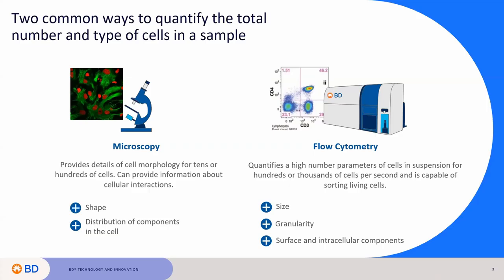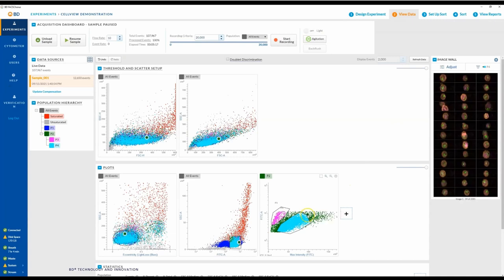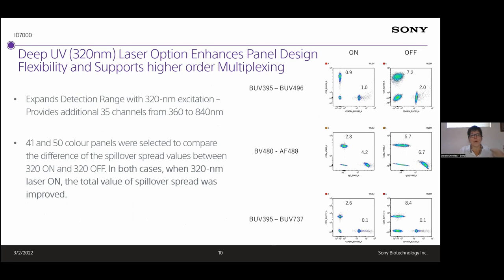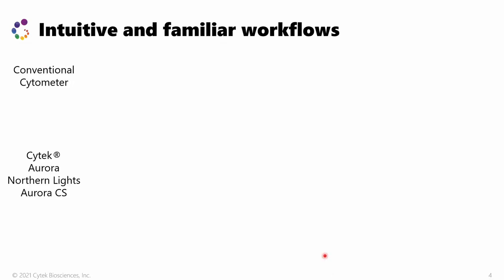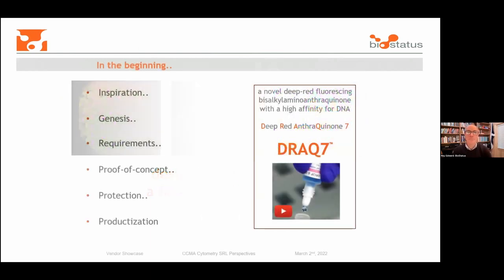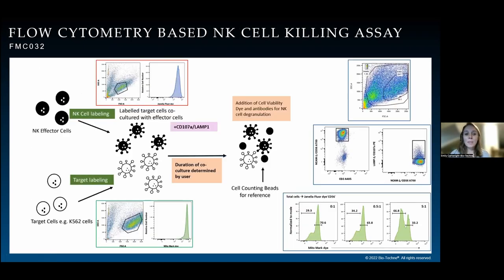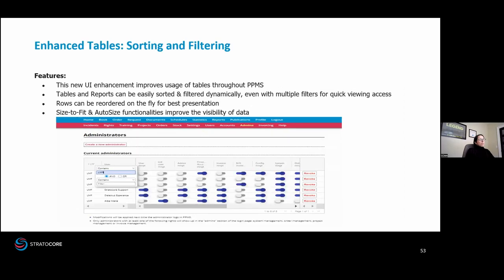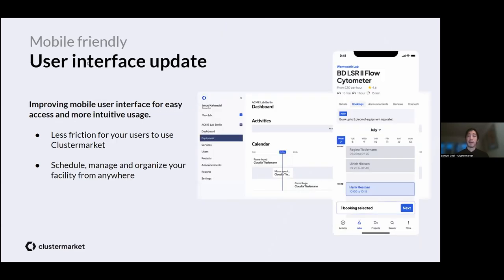CCMA webcast #9 [VENDOR SHOWCASE SHOWDOWN]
Thank you to all the vendors who have sponsored our series along the way!